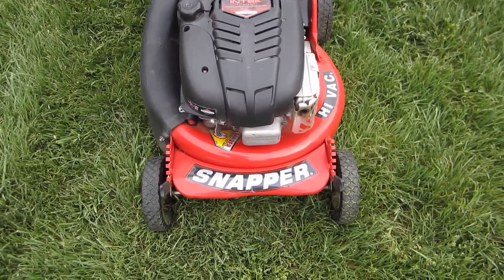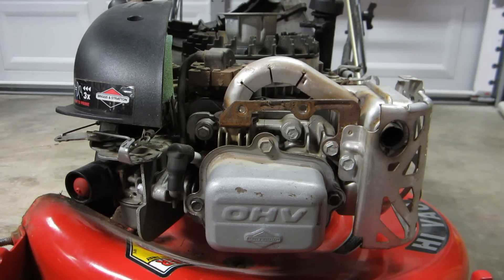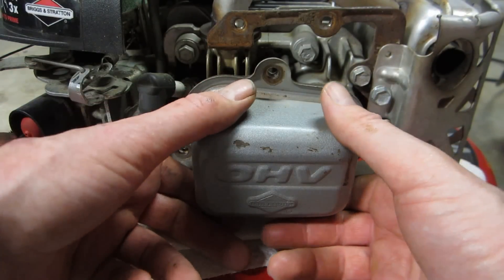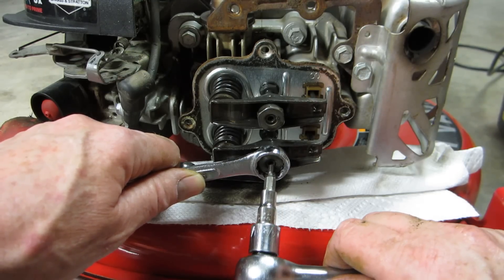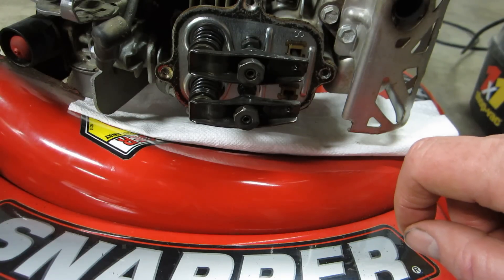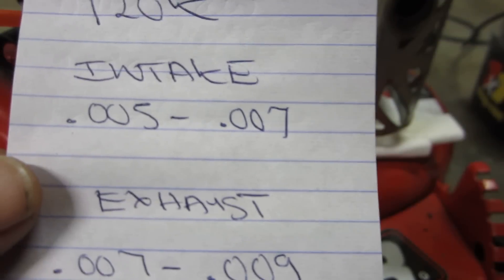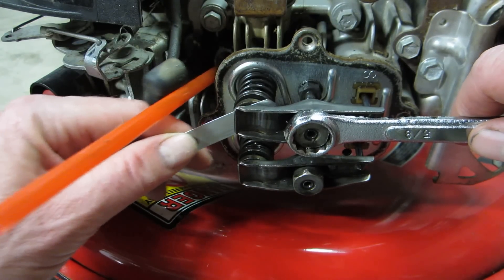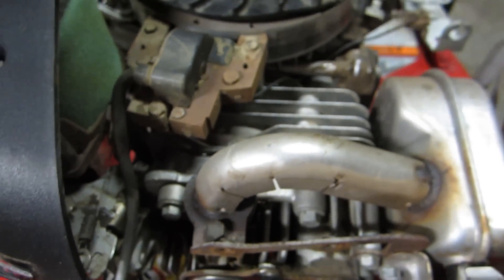Snapper Lawn Mower 21" Hi-Vac 7HP B & S OHV Valve Adjustment - Part III - April 11, 2013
This shows how to adjust valves on the 7HP OHV Model 120K Briggs and Stratton Engine.  Do this cold, remove of the valve cover turn the engine until it's on the Compression Stroke both valves closed.  Using a straw to determine the exact TDC.  Mark that on the straw then measure 1/4" above it and make another mark.  Turn the engine just beyond that TDC to the 1/4"  mark.  Both Valves can be adjusted at the same time these were way off well beyond .014.   Intake set to .06 and Exhaust set to .07.  Next Video will be the cold start of this evil twin to see if that has corrected the hard pulling of the rope and being very difficult to start.